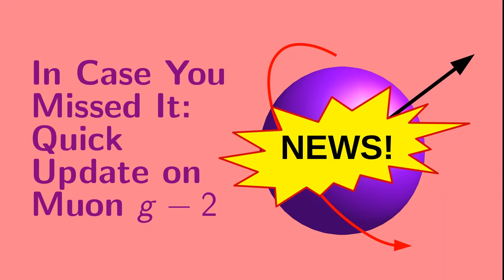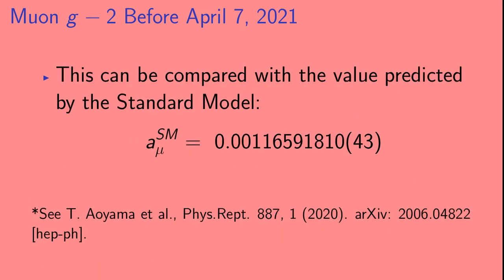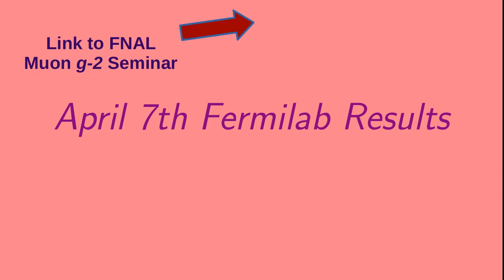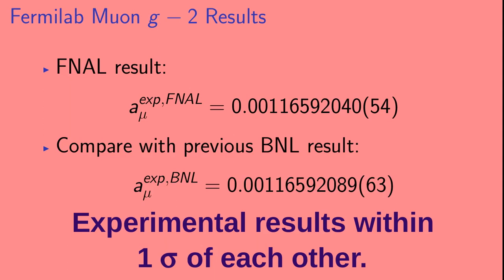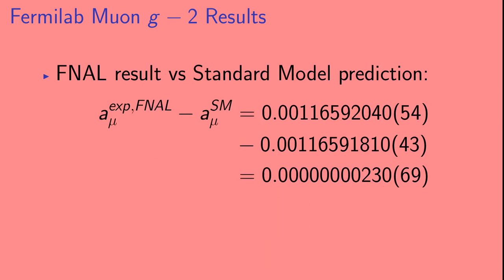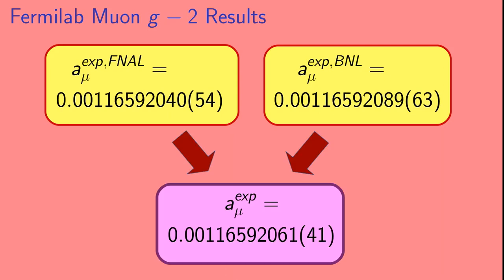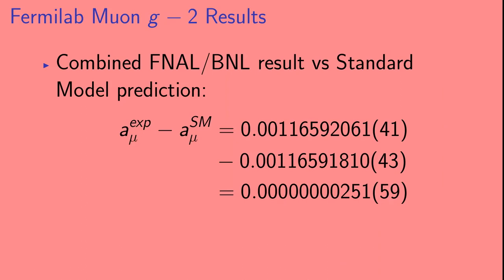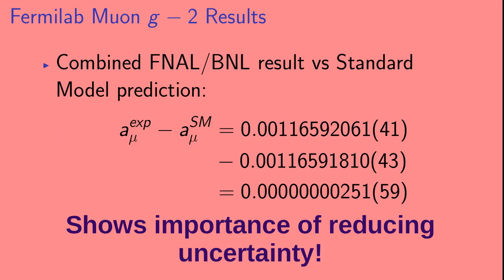In Case You Missed It: Quick Update on Muon g-2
The Fermilab Muon g-2 Experiment released their new results on April 7th.  Here, we briefly summarize the results and encourage people to go watch the seminar from Fermilab.  The seminar can be found at:

You might be interested in other videos in the Miniseries on g-2 of the Muon: